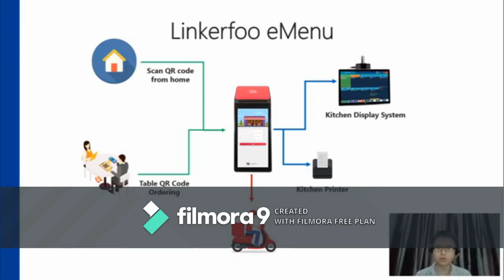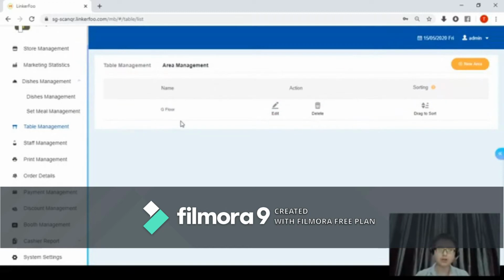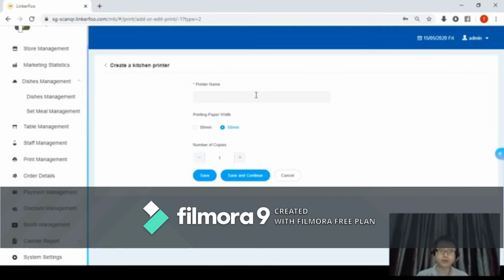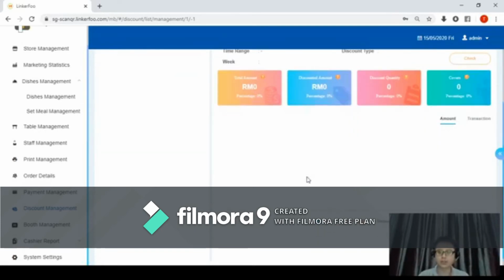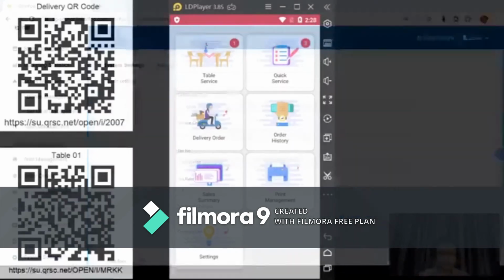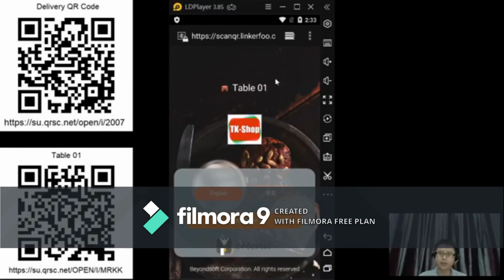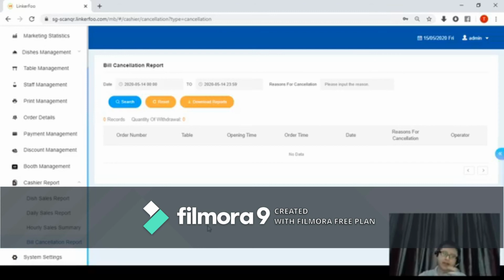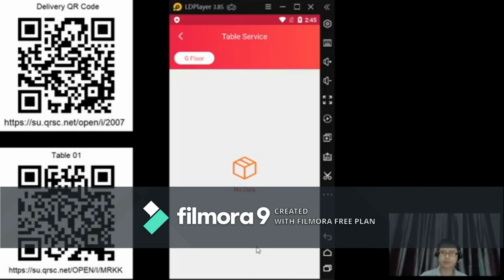LinkerFoo eMenu Webinar Series: Part 2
Explaination of eMenu merchant back office.